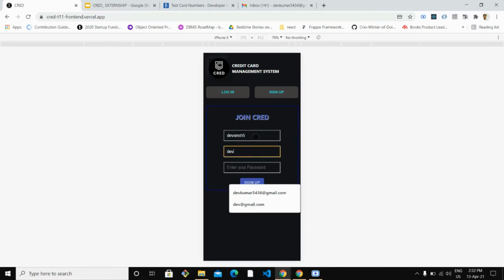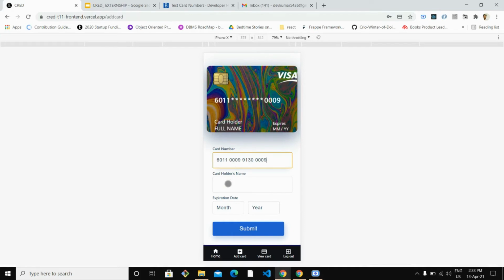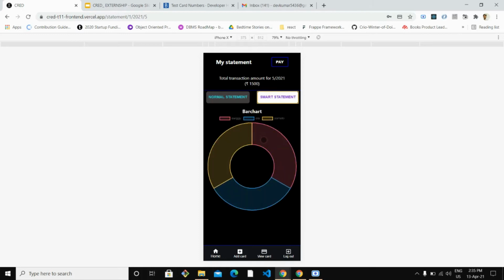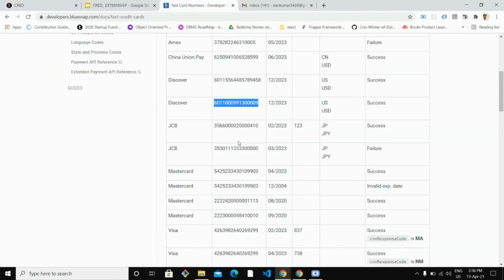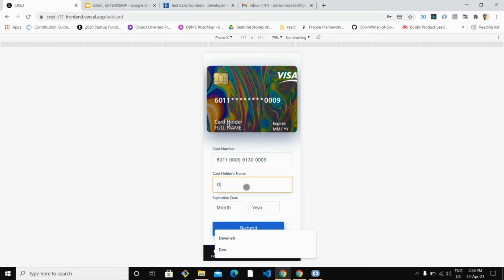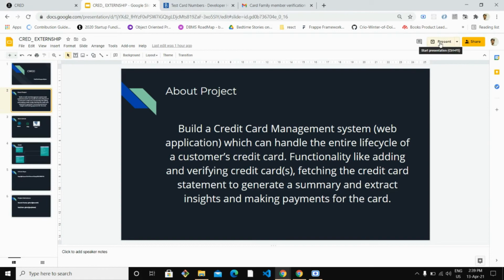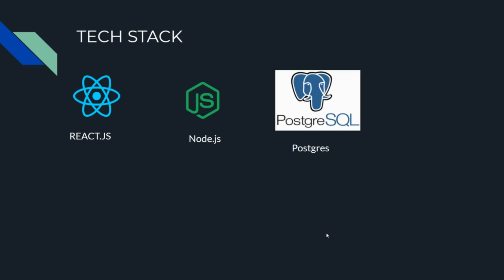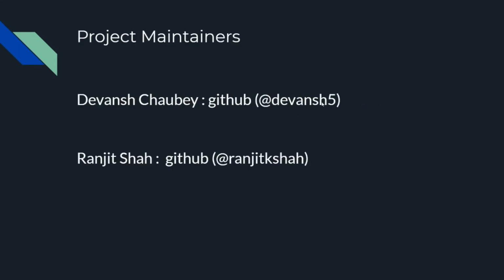Crio Winter of Doing Externship Demo: CRED Card management system Team ( CRED-T11 )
Project Overview :
Build a Credit Card Management system (web application) that can handle the entire lifecycle of a customer’s credit card. Functionality like adding and verifying credit card(s), fetching the credit card statement to generate a summary and extract insights, and making payments for the card.

Team Member Details :
1. Ranjit shah ( CSE 4th year NSUT, EAST Campus)

2. Devansh Chaubey : ( CSE 4th year NSUT, EAST Campus)